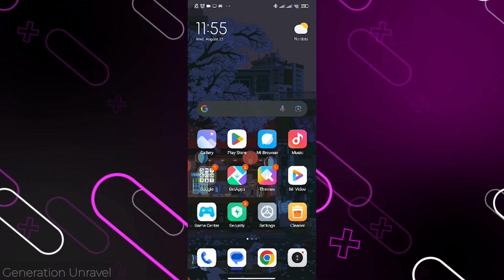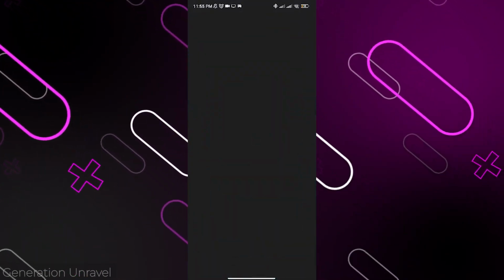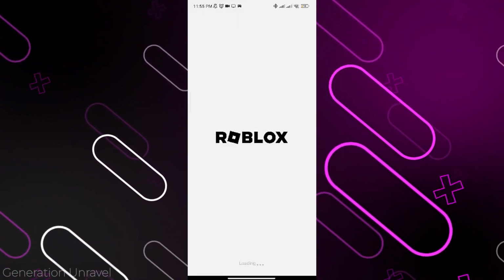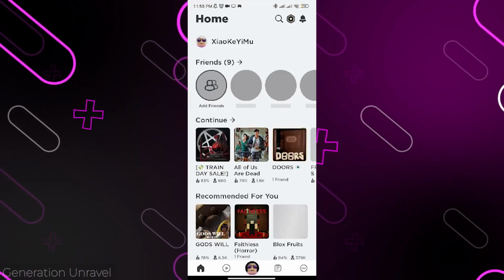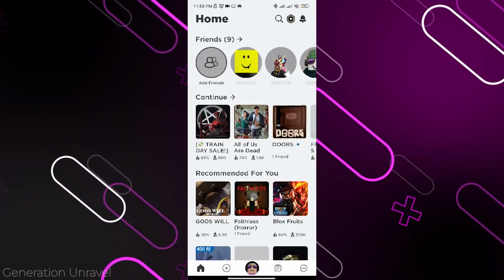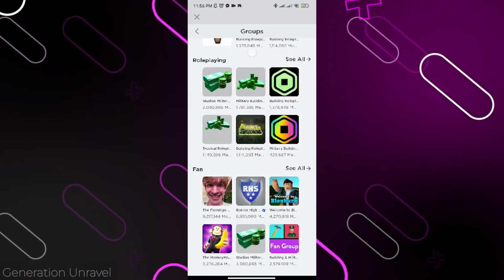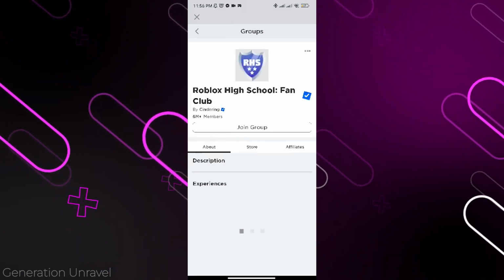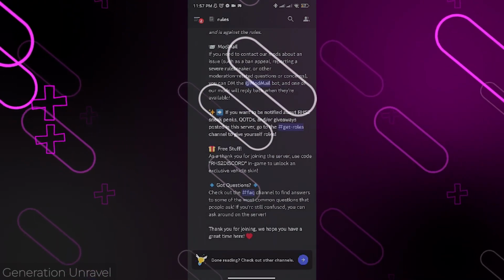How To Join Private Servers on Roblox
In this video we will teach you can find and join private servers (Discord), in order to connect to your friends or who have the same interest.